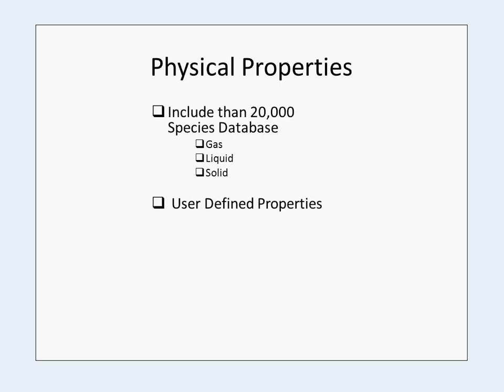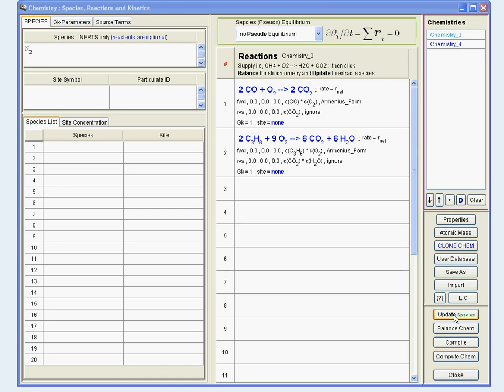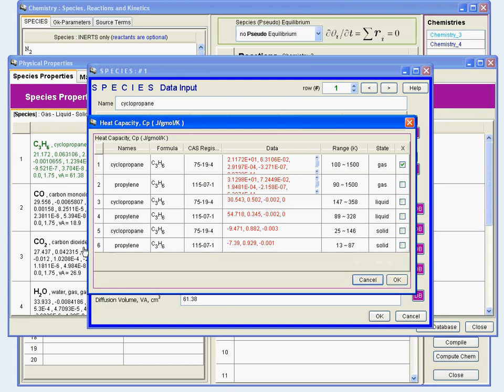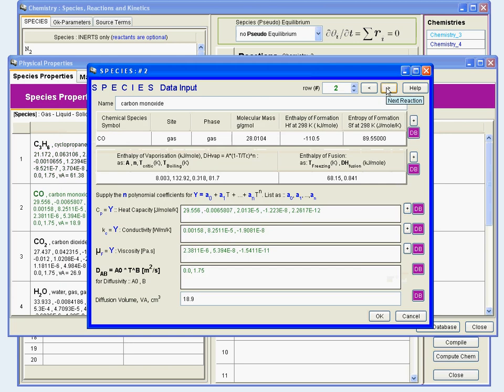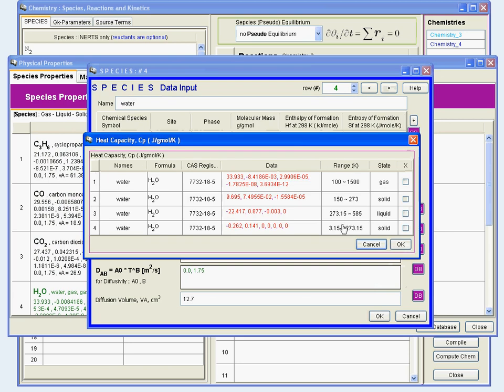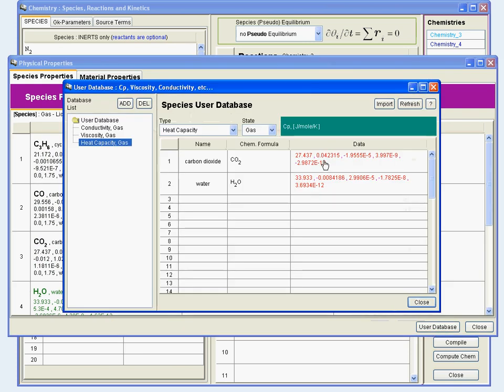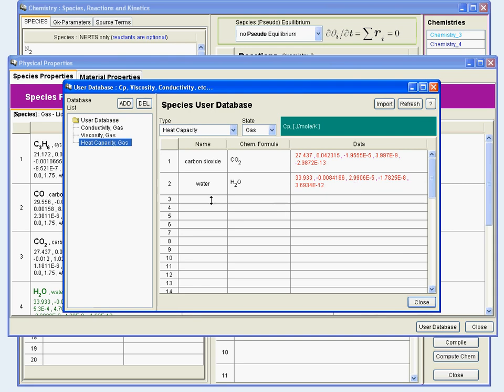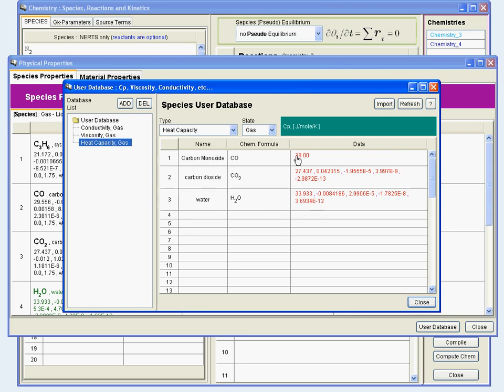Species Properties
The Software can use built in Species Properties or user supplied Species Properties. In fact, the user could specify new Species and supply there Species Properties as well.